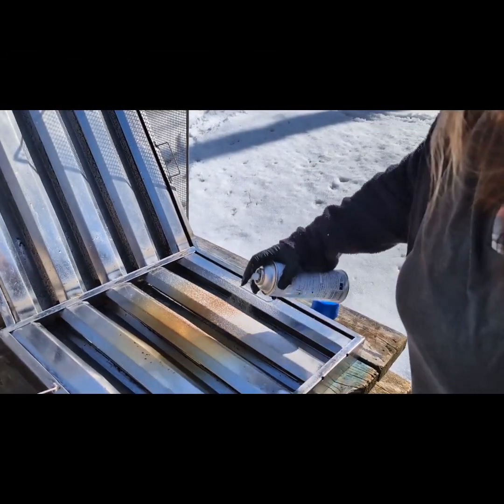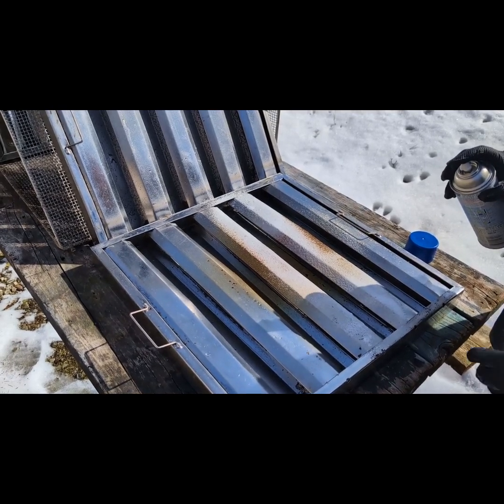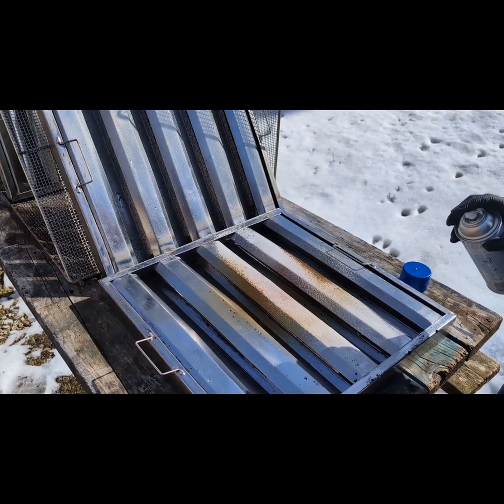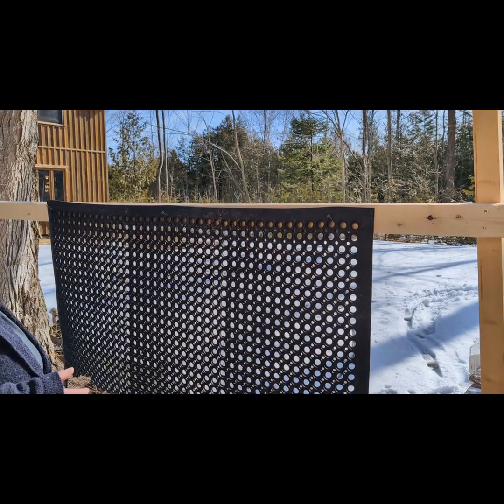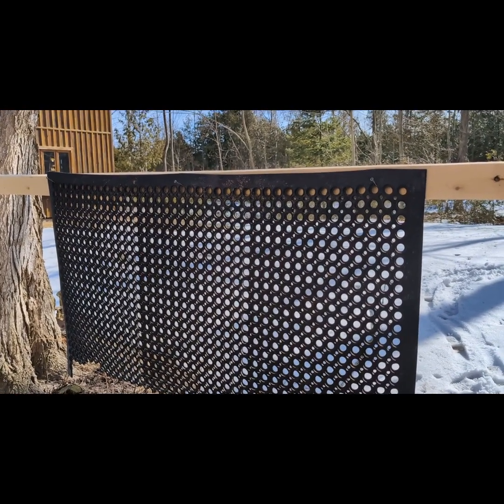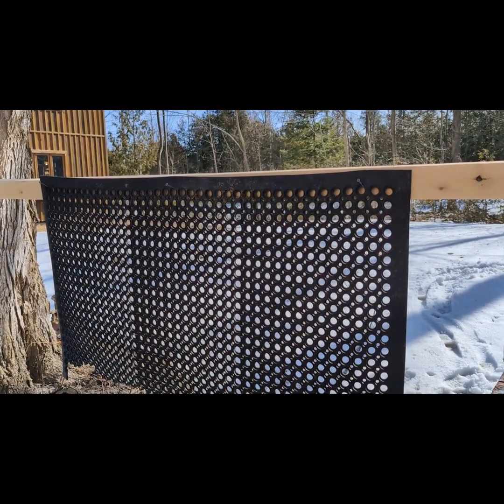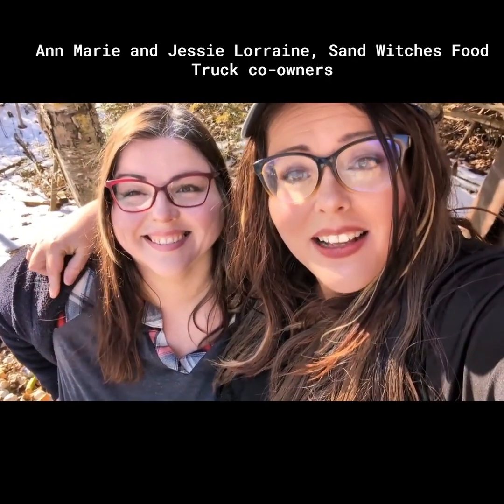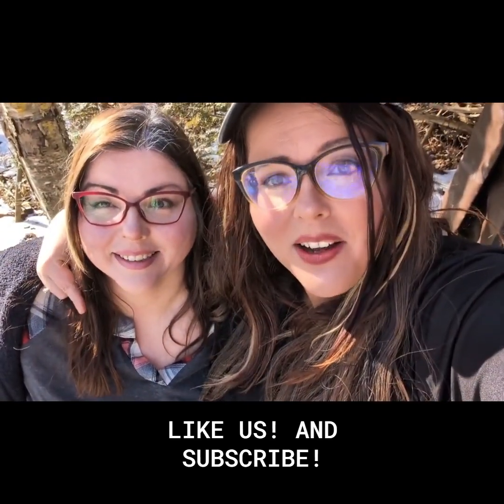How to clean your Food Truck Baffles:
After -15 weather, Sand Witches Food Truck owners Jessie Lorraine and Ann Marie clean the baffles from the exhaust system as they prepare to open their Food Truck in Wiarton in March.